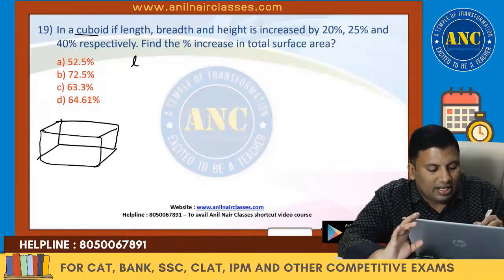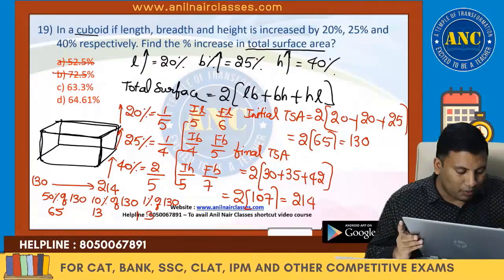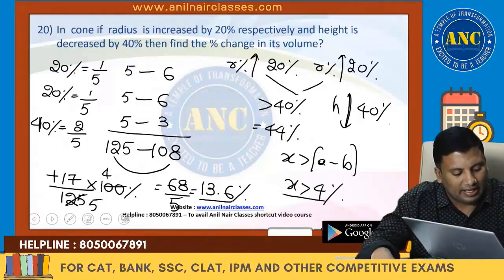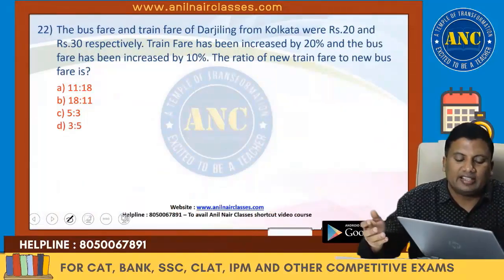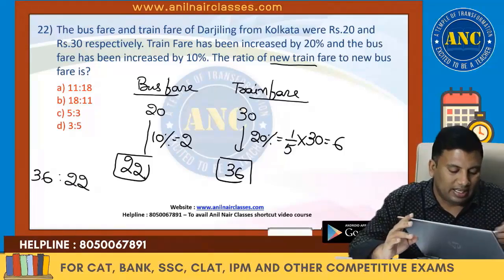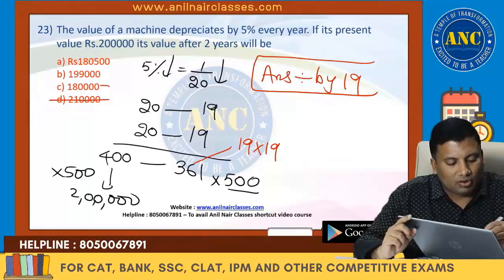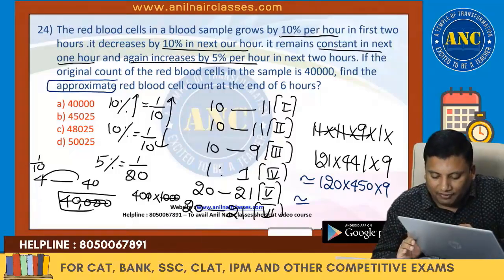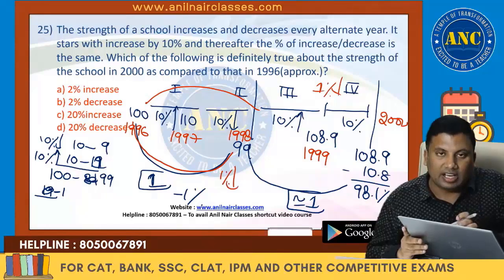Percentage Session-18 | Maths Trick for Competitive Exams | IBPS | SSC | CGL| CSAT | CAT | Anil Nair